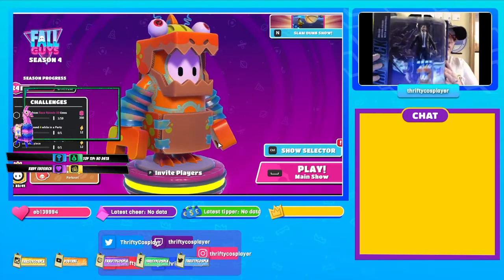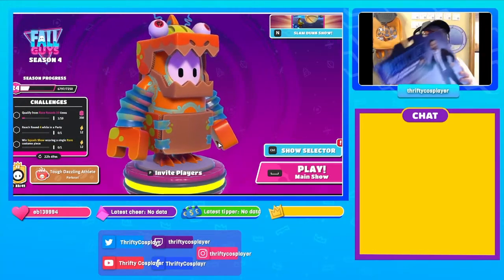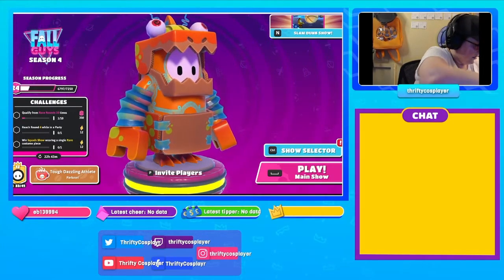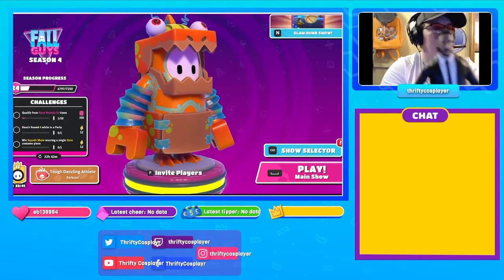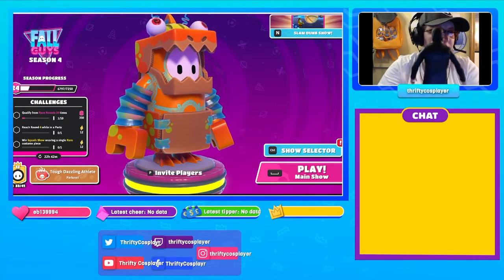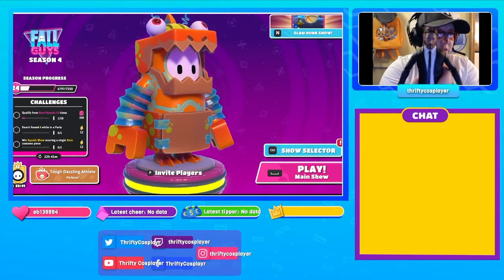John Wick Diamond Select Figure Unboxing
This is a unboxing of the figure of John Wick from the Diamond Select line. This is from the 2014 movie John Wick. I recorded this originally during a live stream on my Twitch channel and shortened down the stream to just include this part.

Support A Creator Code - ThriftyCosplayer in the Fortnite item shop and the Epic Games store.